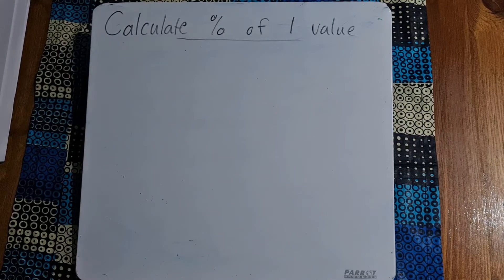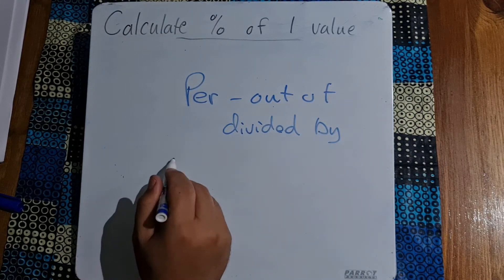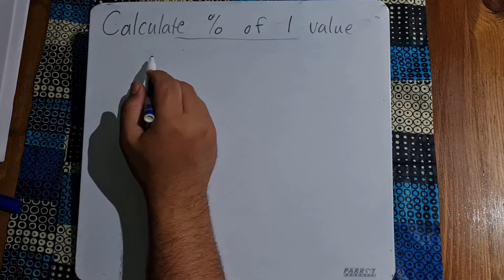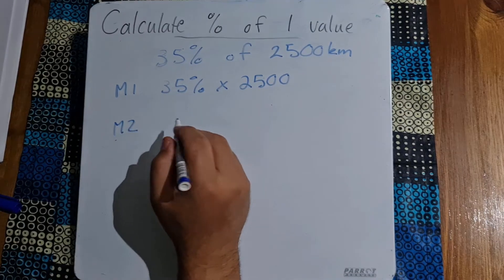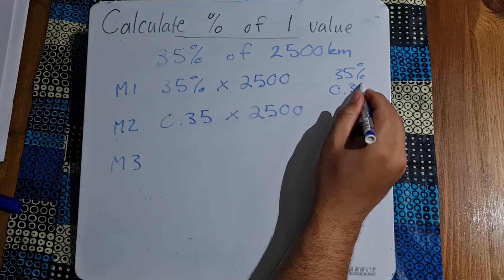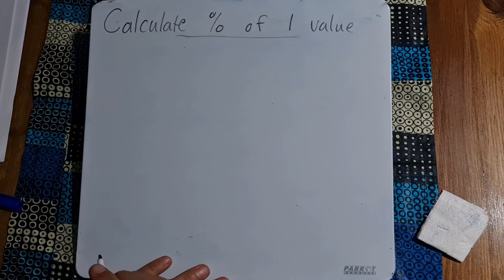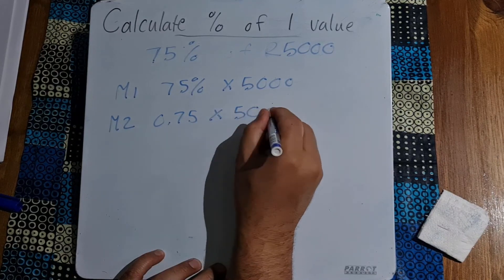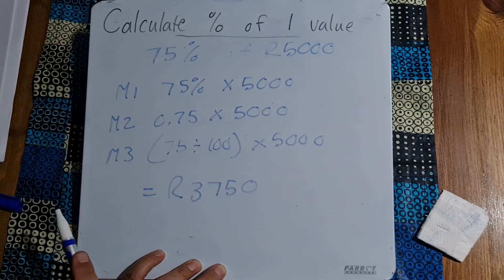PERCENTAGE | Calculating the Percentage of 1 Value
Today we talk about Percentages - specifically how to calculate a percentage of 1 Value